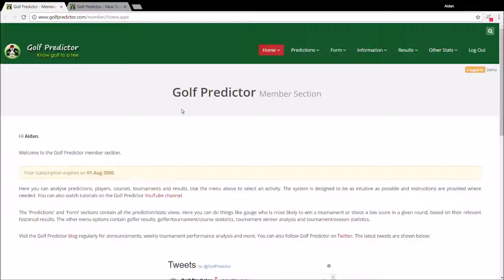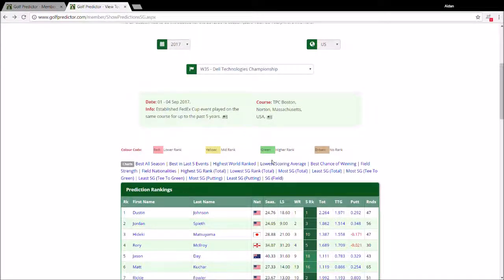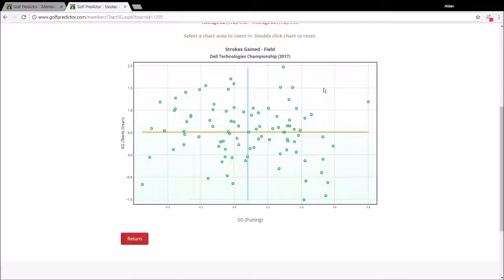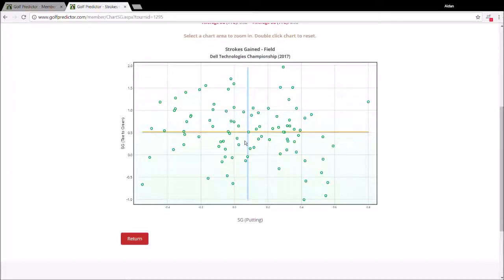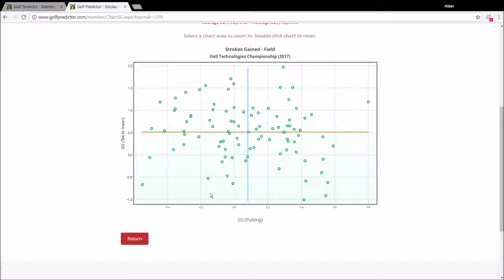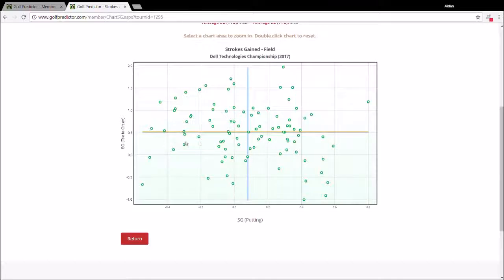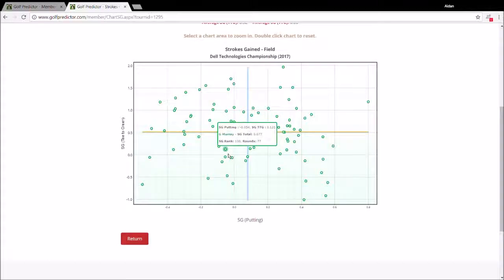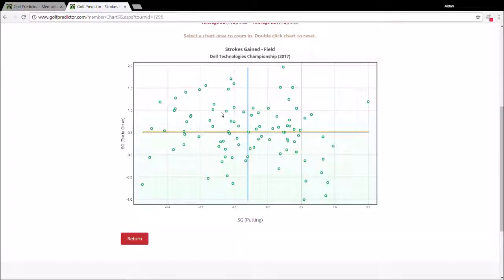GP225 - Field Strokes Gained Chart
This video describes the useful Field Strokes Gained Chart on Golf Predictor. This chart is very useful for visualising the relative performance of the field in strokes gained tee to green and strokes gained putting. This will help you decide if a golfer is a good pick for your fantasy golf, DFS golf or betting needs. More information about this great new chart is on the GP Blog.